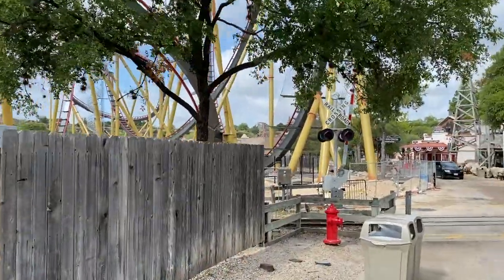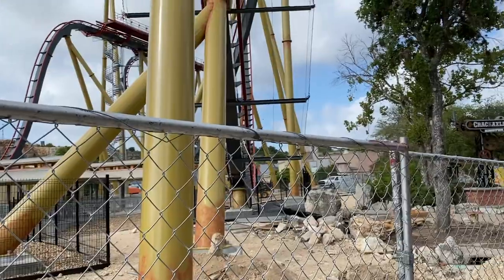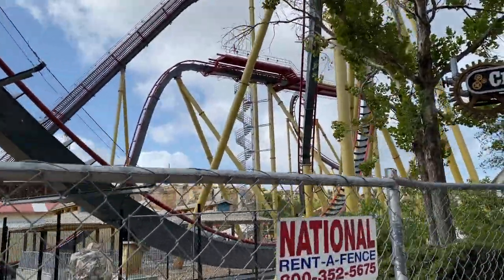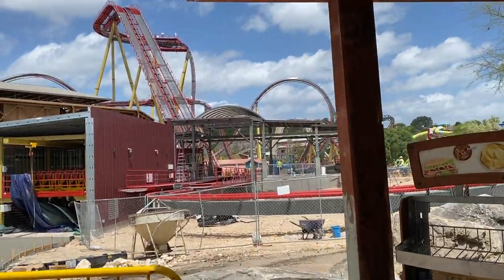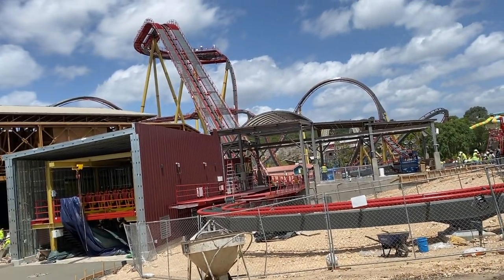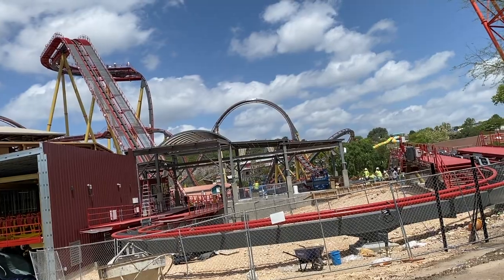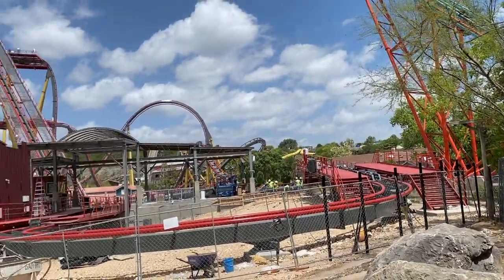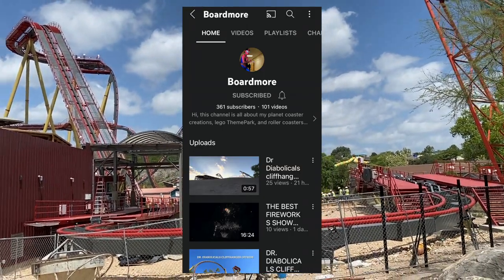TESTING SCHEDULE ANNOUNCED!! Dr. Diabolical's Cliffhanger Construction Update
FULL TESTING VIDEO

Camera Equipment:
Primary Camera | iPhone 11pro